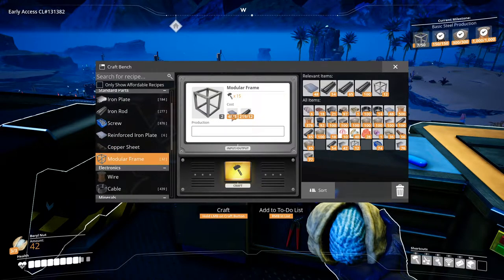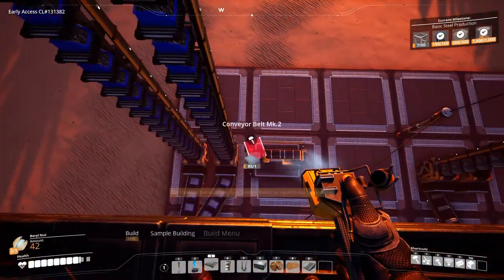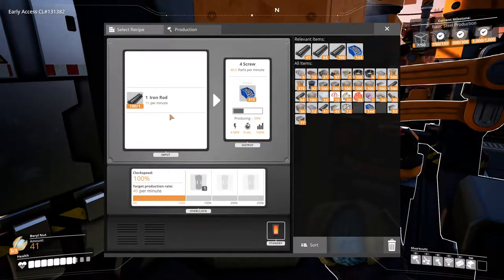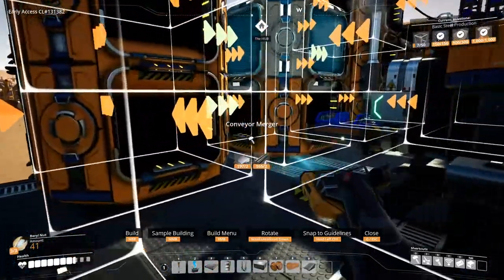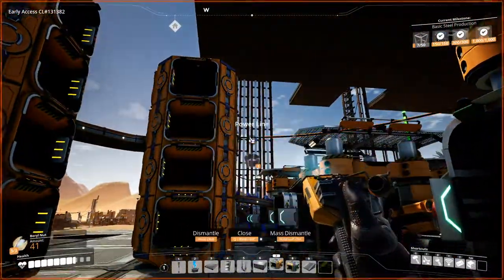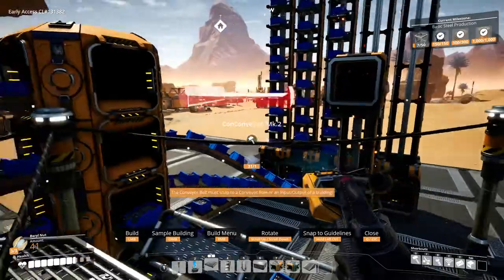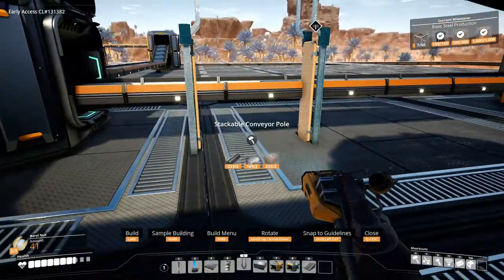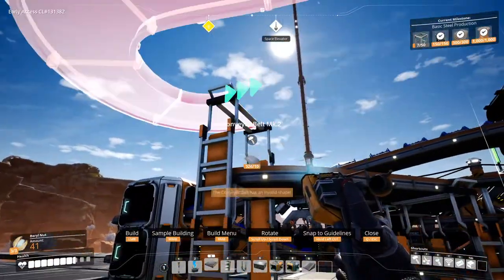Increasing Screw Production - Let's Play Satisfactory Update 3 Part 18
In part 18 of this let's play of Satisfactory Update 3, I'm heavily increasing Screw production and sending as much as possible to the second floor of the factory to be used on Reinforced Iron Plates and Rotors. I now have 8 Constructors for Screw production.

Satisfactory is a construction, crafting and automation simulation game created by the Swedish developer Coffee Stain Studios. As an engineer, you are dropped onto an alien planet with a handful of tools and must harvest the planet's natural resources to construct increasingly complex factories. The Early Access gameplay presented in this video is played on Update 3 in the Rocky Desert starting location.